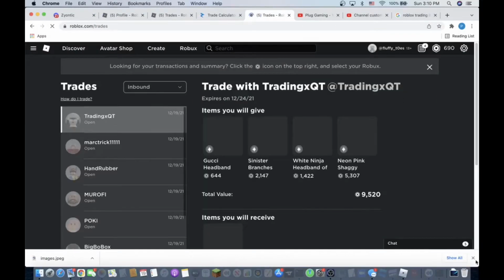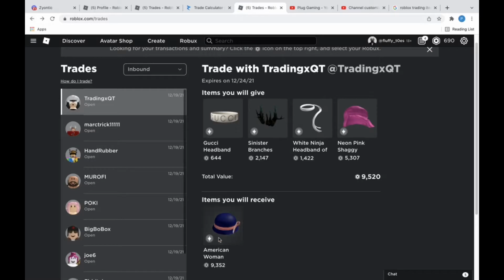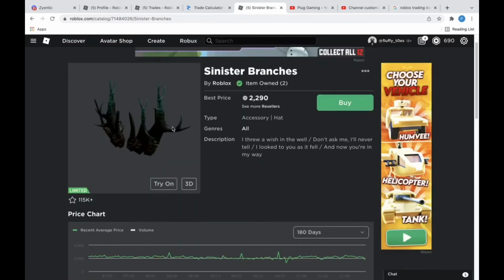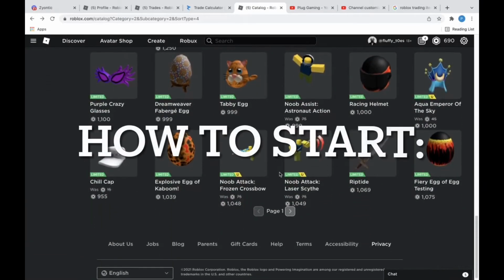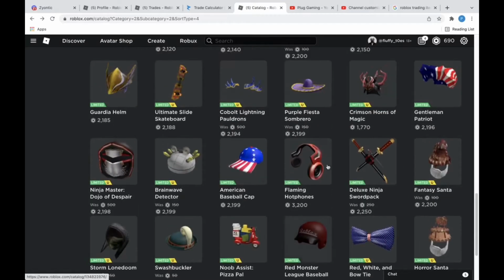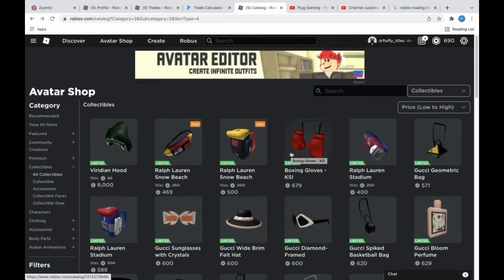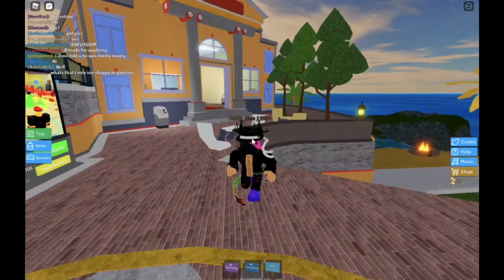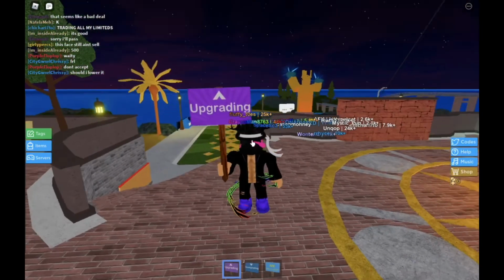HOW TO MAKE EASY MONEY OFF OF ROBLOX TRADING: EPISODE 1